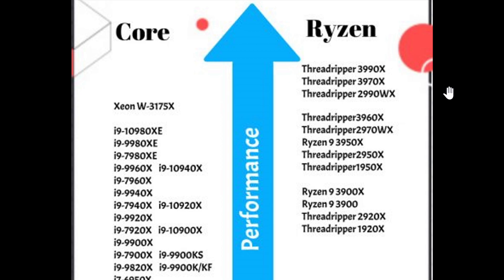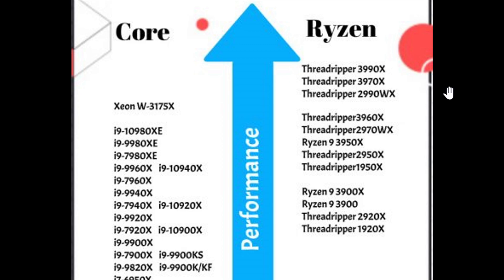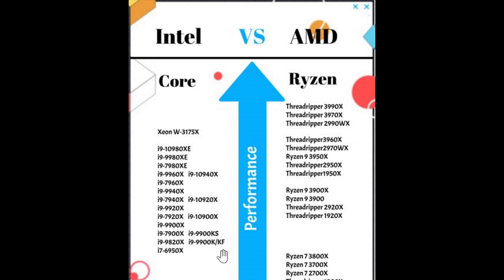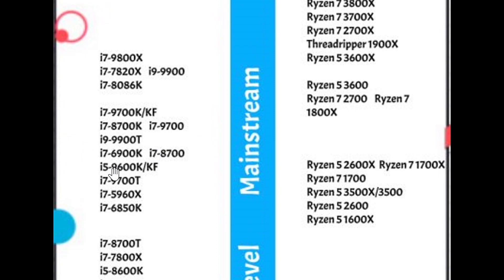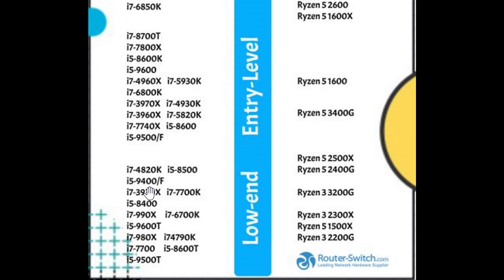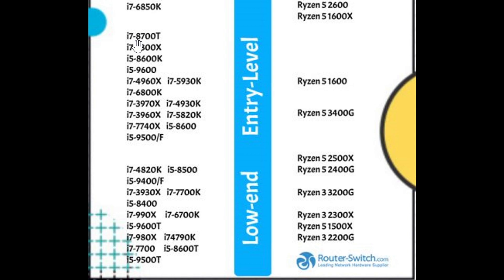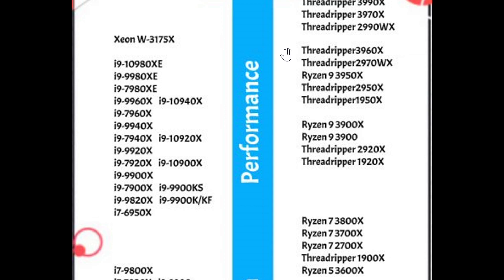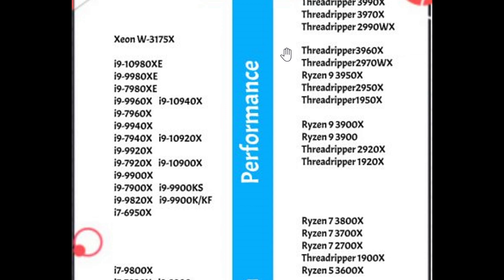Crash Course Choosing the CPU Processor in a new PC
INTEL  Core I5 mid range, I7 high end,  I9 top of the line
AMD Ryzen 7 or 8 or 9th or later
INTEL: Generation  8th or later (ex. I5 8290)  The first number after the I5 is a 8 = 8th Gen